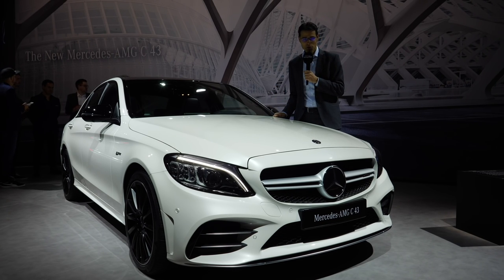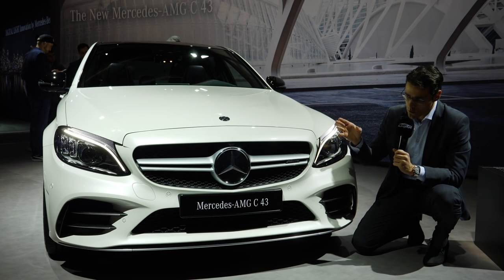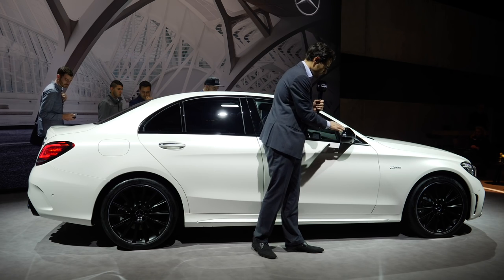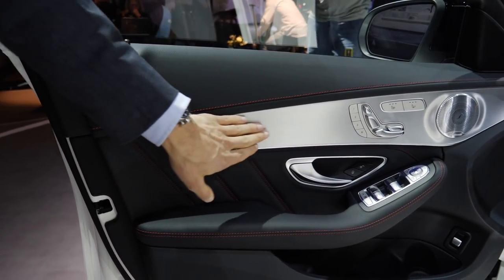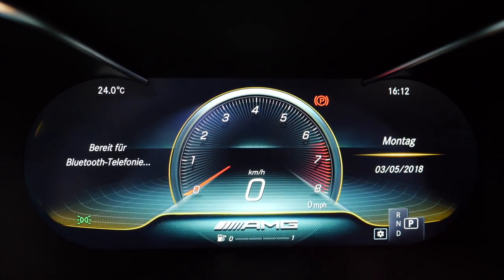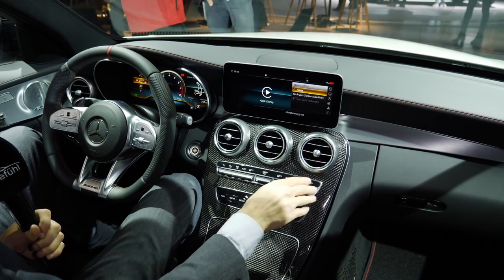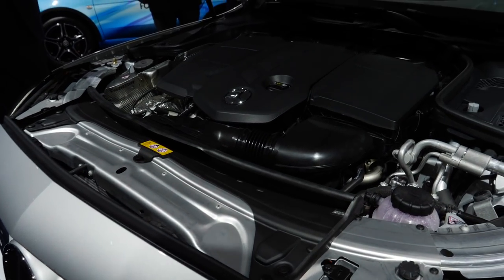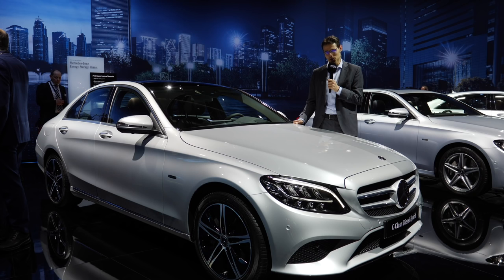Mercedes C43 AMG C-Class Facelift REVIEW 2019 2018 - Autogefühl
In today’s Autogefühl's episode, we present you the Mercedes C-Class Facelift, including C43 and the new Diesel-Hybrid. As always we cover exterior, interior, engines.